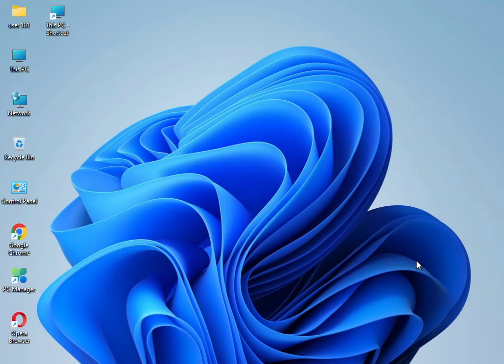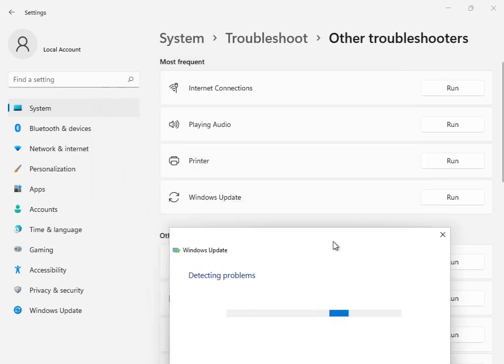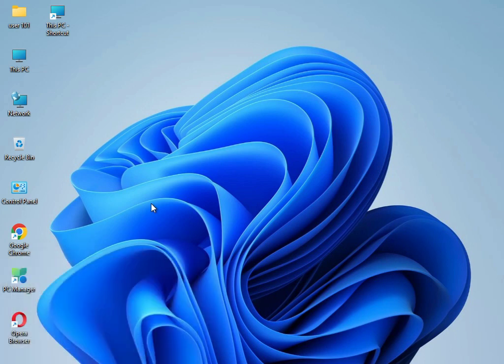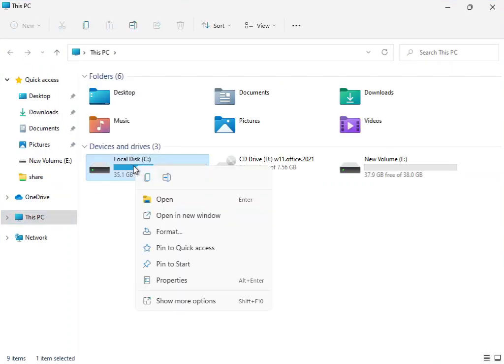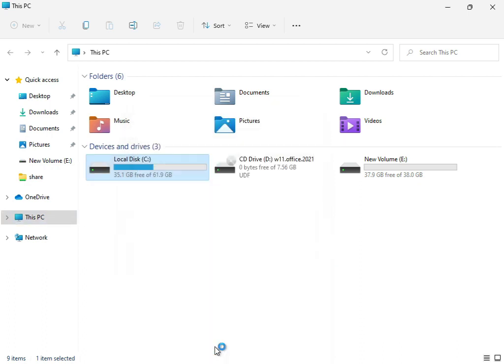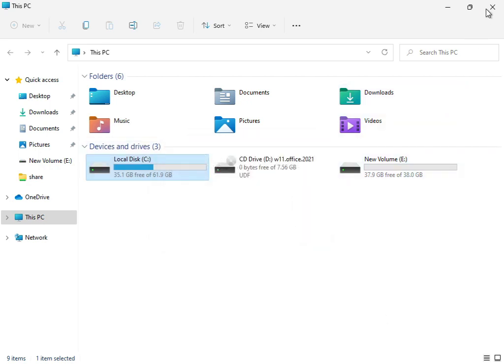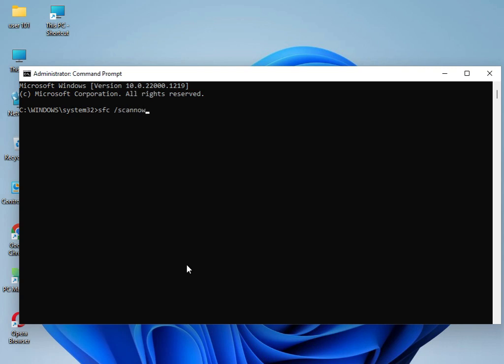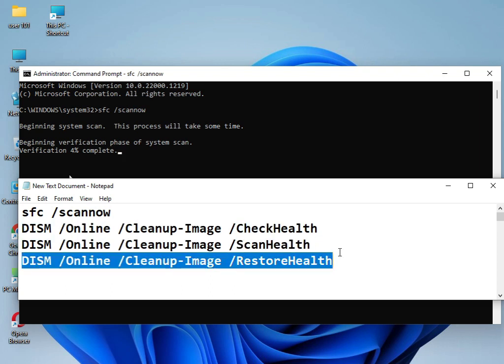How to fix Windows update error 0x80070652 windows 11 or 10